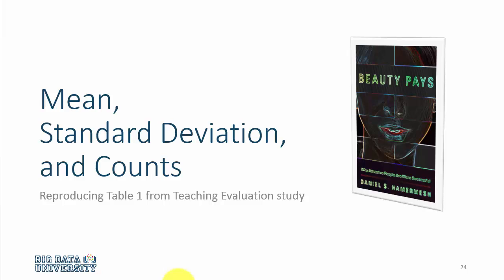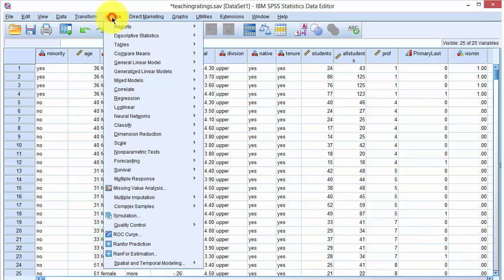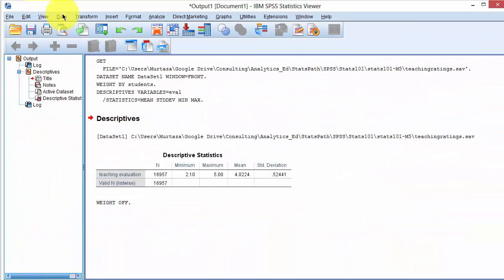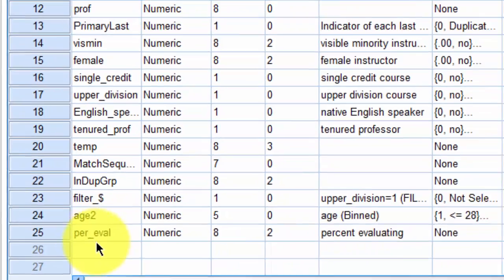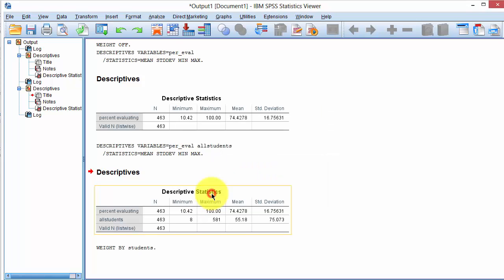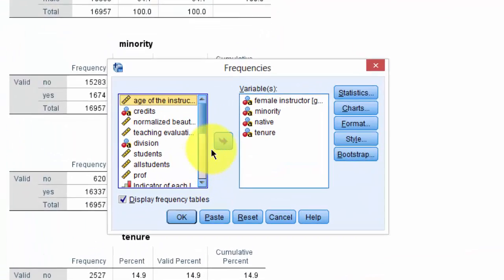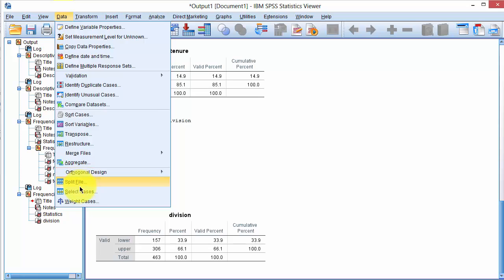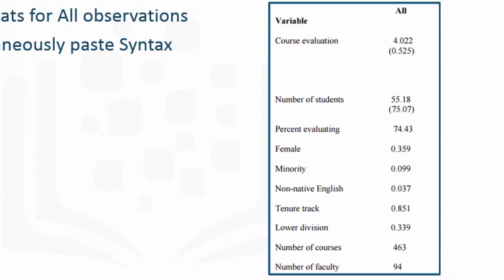Statistics 101 - Descriptive Statistics